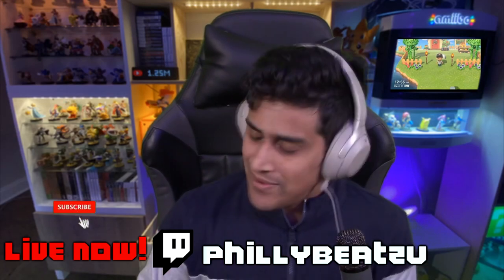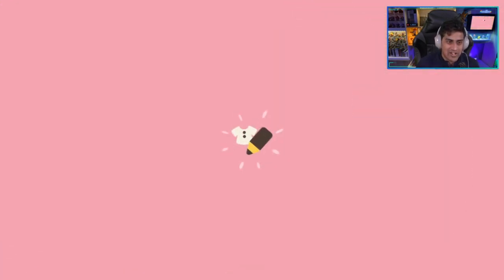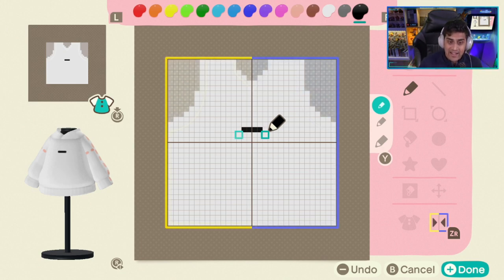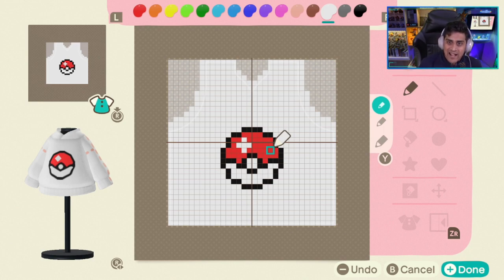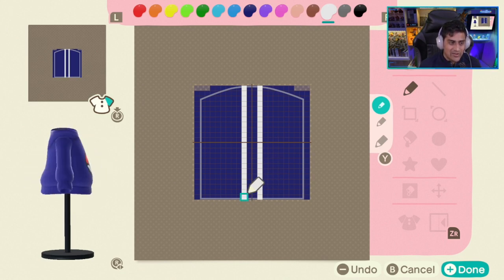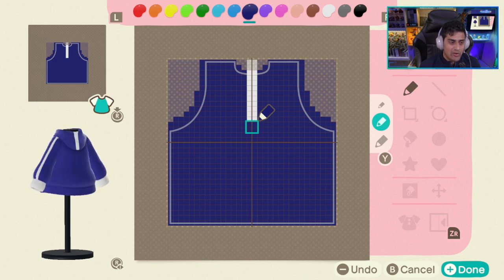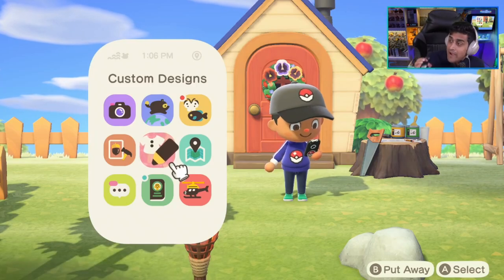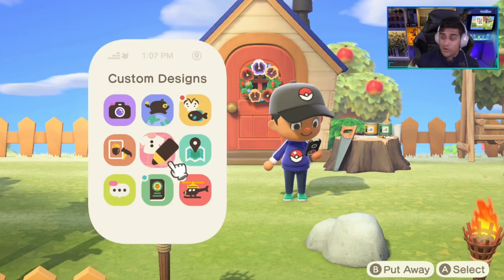FULL POKEBALL OUTFIT in Animal Crossing New Horizons | How To Make Pokeball Outfit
In this video of Animal Crossing: New Horizons we talk about how to change outfirs and make a full pokeball outfit. Its very simple to do and you can put the full pokeball outfit in animal crossing new horizons on you. Enjoy The Animal crossing new horizons how to make a pokeball design change.